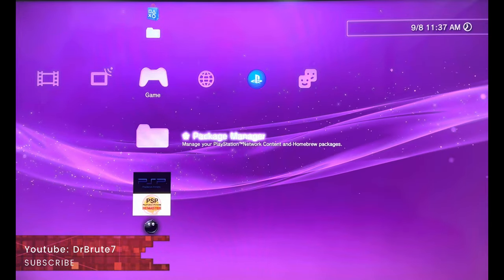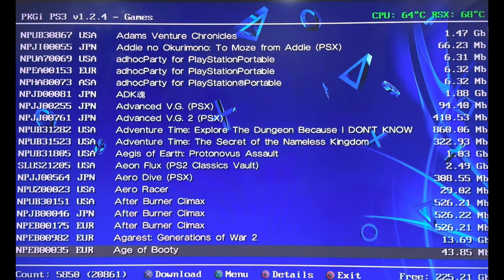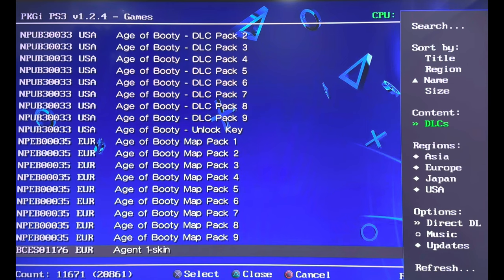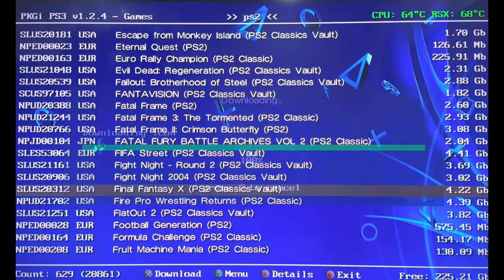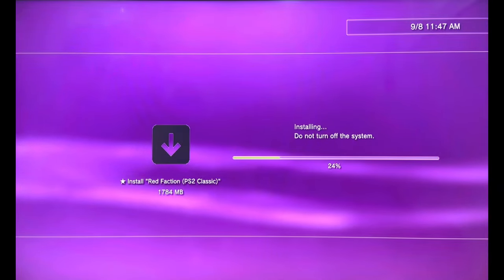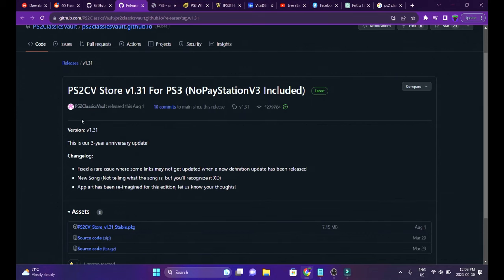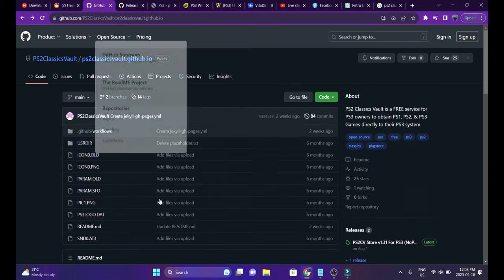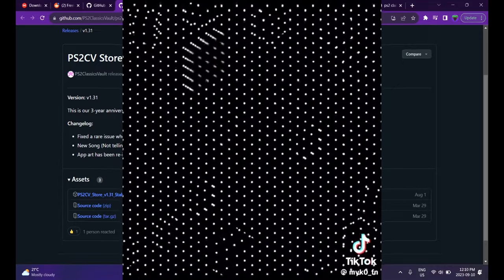Playstation 2 Classics Vault FOR PS3 In Just 10 Minutes! | 2024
In this video, we dive into the world of PlayStation 2/PlayStation 1/ PSP Classics on the PS3 using the PKGi (Package Installer) method. If you're a retro gaming enthusiast or a PS3 owner looking to expand your gaming library, you're in the right place.

In this tutorial, we'll cover:

What the PlayStation 2 Classics Vault PKG is and how it works.
How to install and set up PKGi on your PS3.
A step-by-step guide to finding, downloading, and installing PS2 Classic games.
Troubleshooting tips and common issues you might encounter.
Helpful resources and links for further assistance.
Whether you're nostalgic for classic PS2 titles or looking to explore a vast library of games, this video will walk you through the process and make it easy for you to enjoy your favorite PlayStation 2 classics on your PS3.

1. AQUATIC AMBIENCE BY SCIZZIE

PS3GameBackups (for discussions on legal backup methods)
PS3Development (for discussions related to homebrew development)